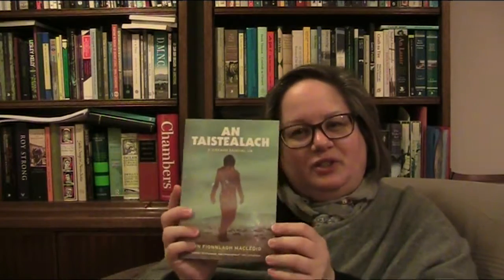A Week in the Life of a Gaelic Writer 12 Faoilleach 2018